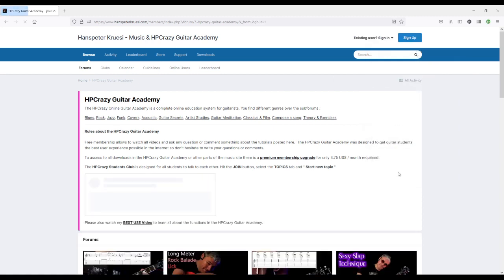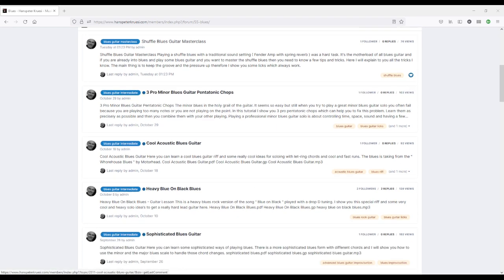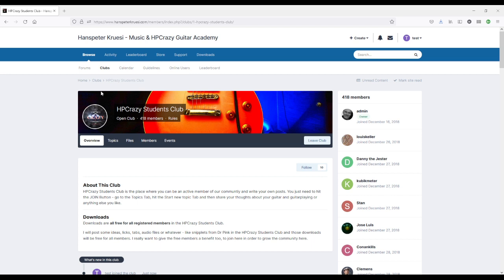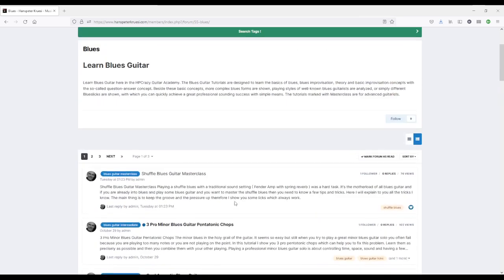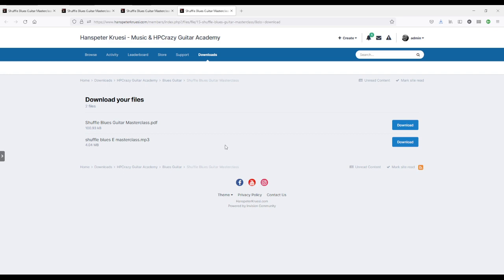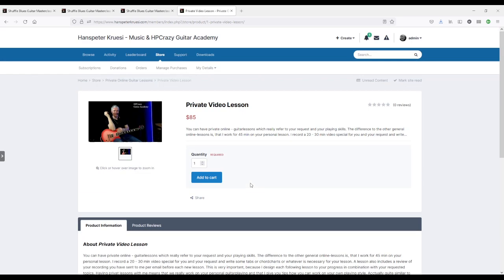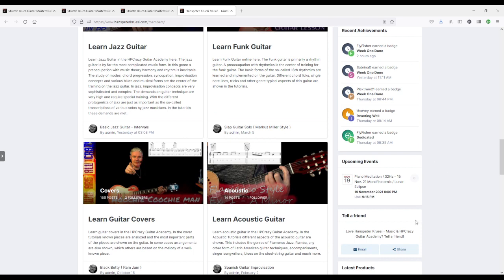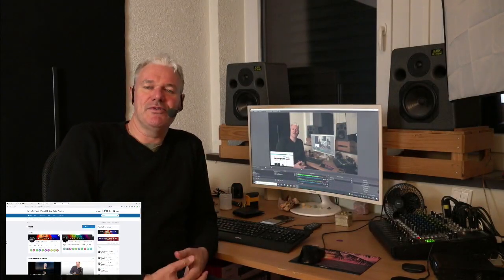HPCrazy Guitar Academy - Best Use ( All Features )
Here I show the brand new features of the HPCrazy Guitar Academy with amazing possibilies for all members. I start with the most important features at the beginning and at the end I show you the other features. It's for free and premium members.